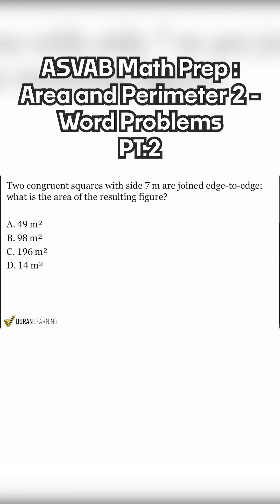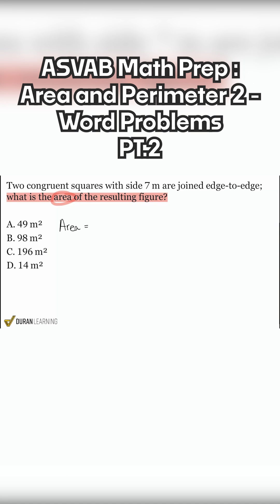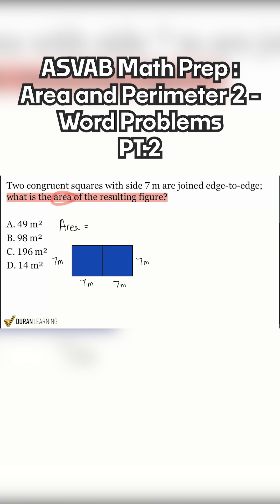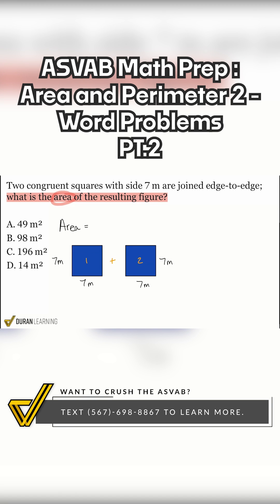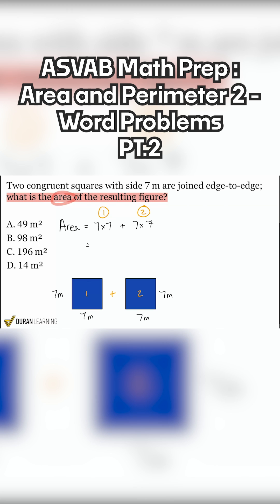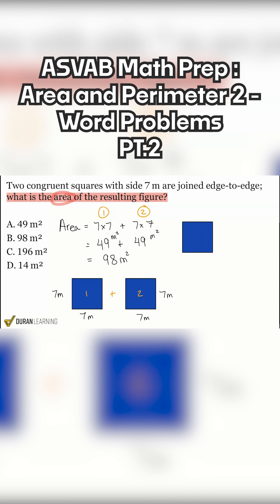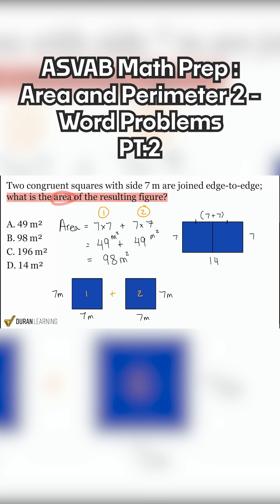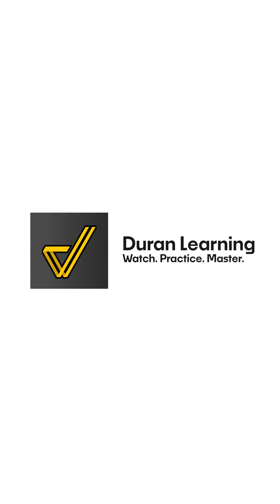ASVAB Arithmetic Reasoning: Calculating Area of Combined Squares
Learn how to solve area problems involving two congruent squares in this ASVAB Arithmetic Reasoning tutorial! We'll break down how to calculate the total area using two different methods.